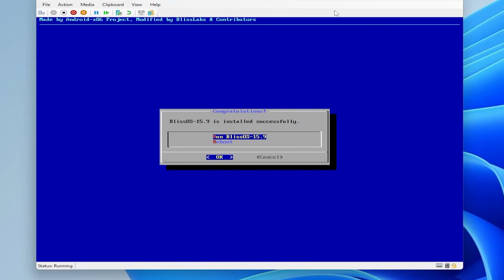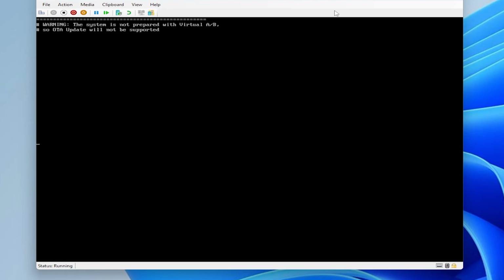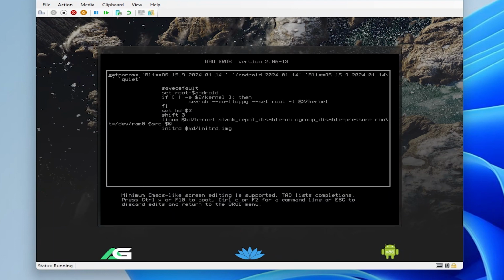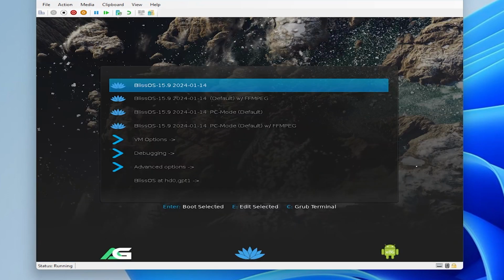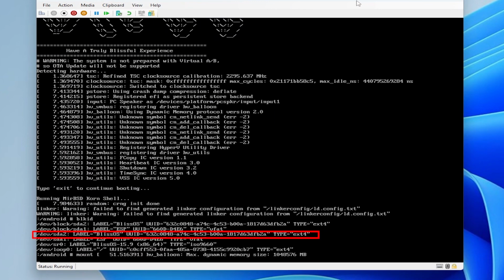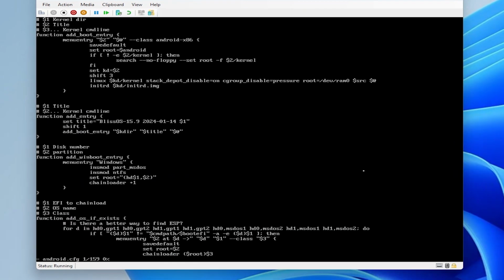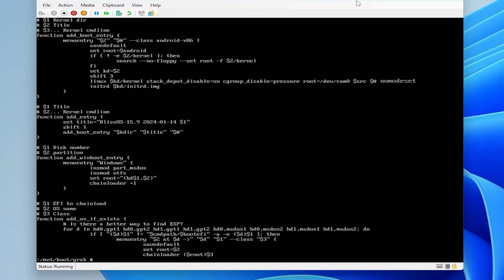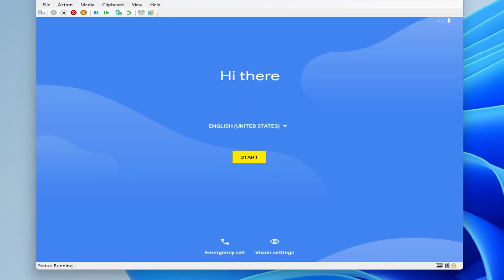Bliss OS VM - Fix Black Screen nomodeset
In order to run BlissOS in a virtual machine the nomodeset option is needed to force software rendering and hardware compatibility mode.  This video will show you how to make this change after installation.

CHAPTERS

00:00 Introduction
00:50 Edit BlissOS Option During Boot
01:36 Edit Grub BlissOS Entry